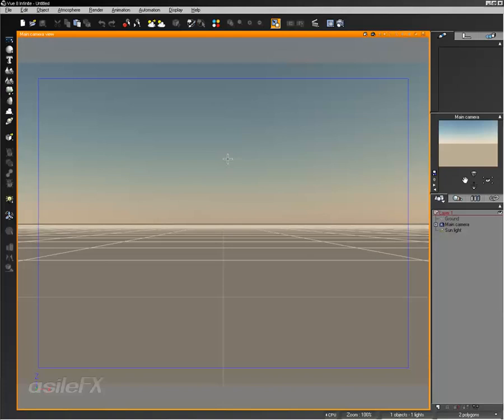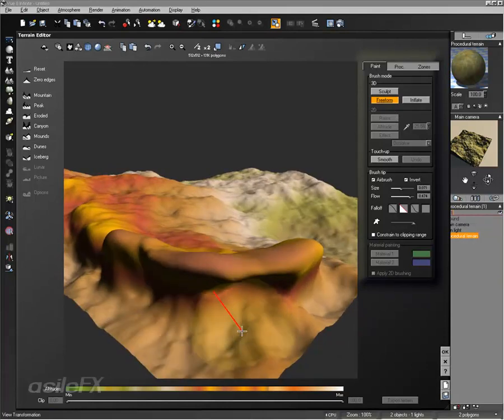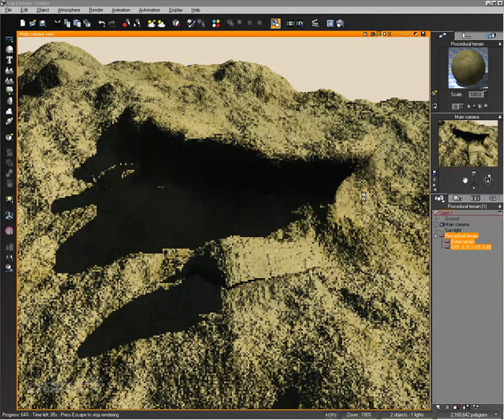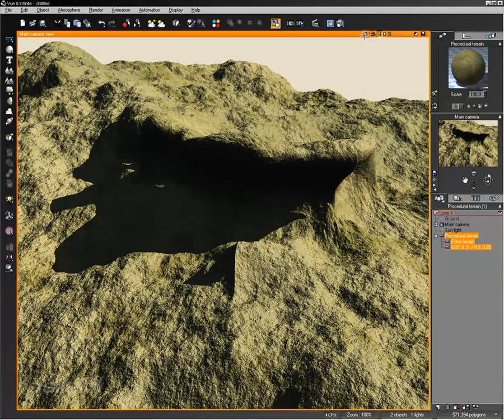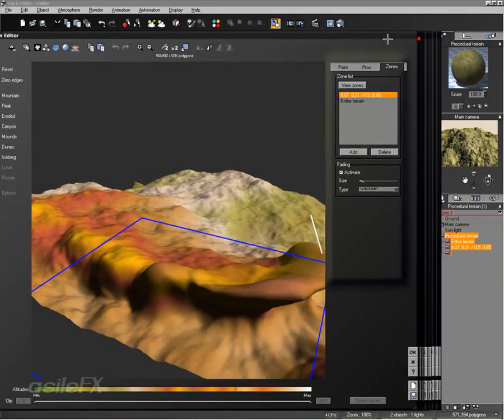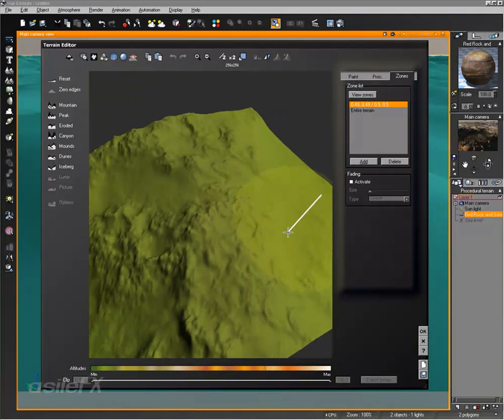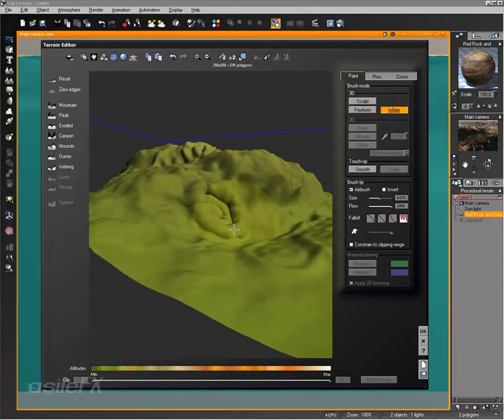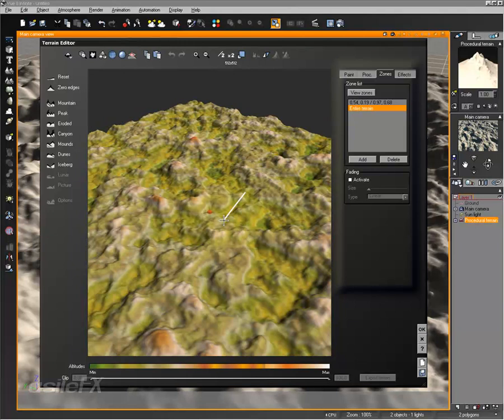Vue 8 wn | Procedural Terrain Zones